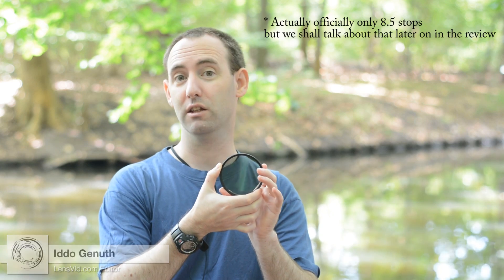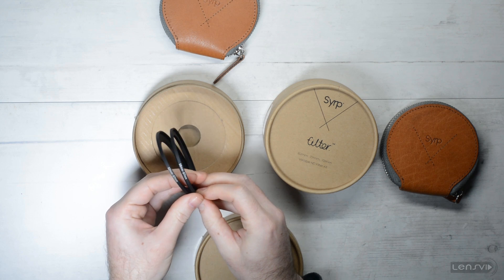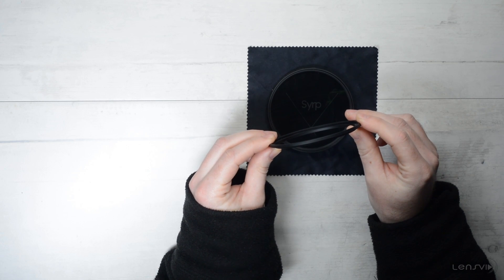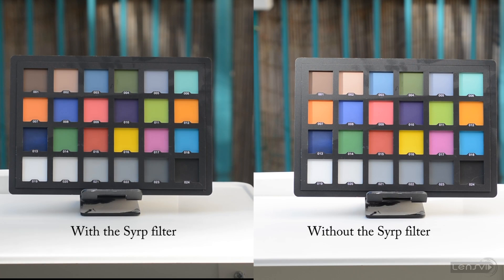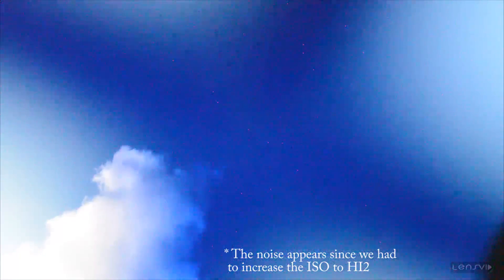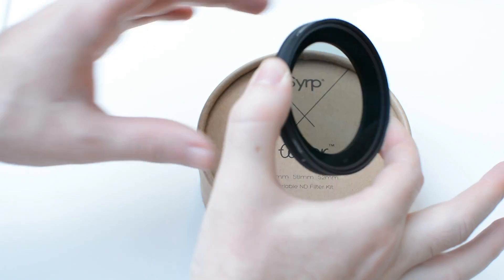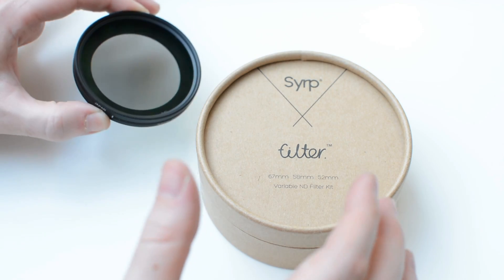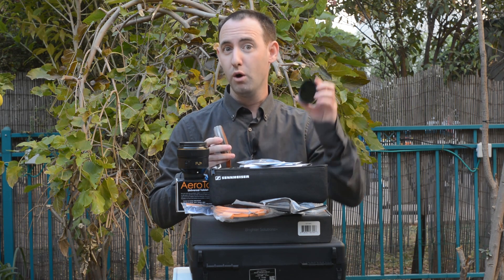Syrp Variable ND Filter Review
You can buy the Syrp Variable ND Filter on Amazon